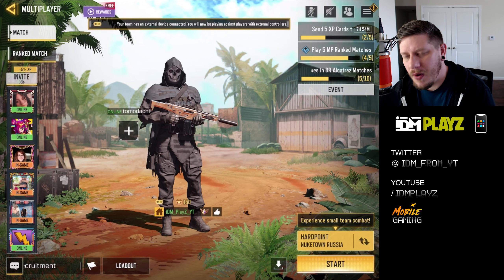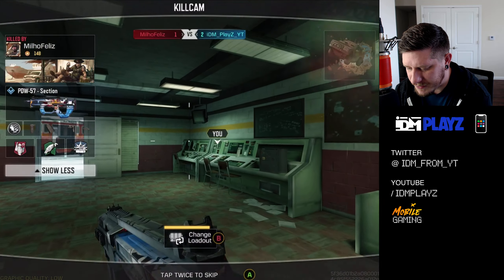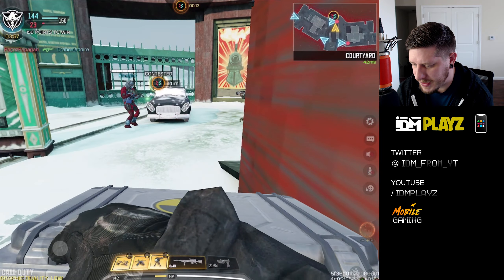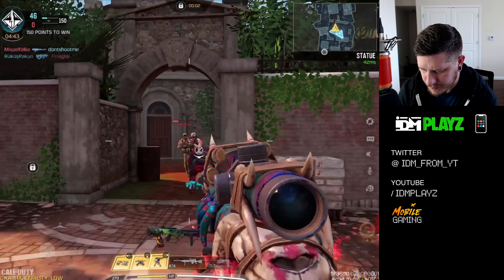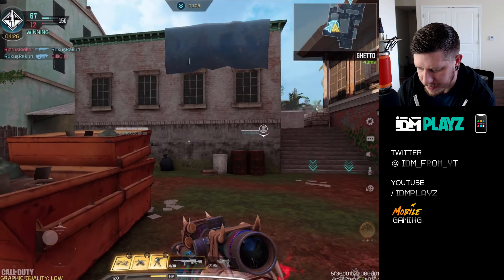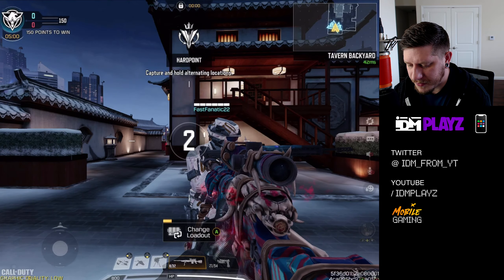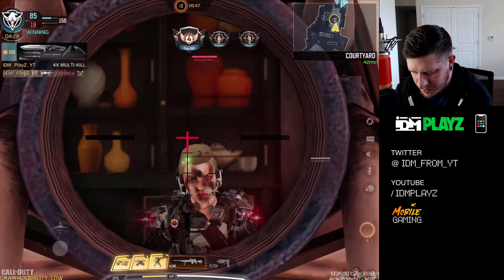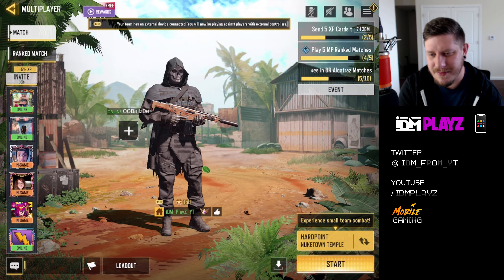Let's Play COD Mobile: Episode 16 - Sniping 3.0 - DL Q33 Zealot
iDM PlayZ - iPhone - iPad - Mobile - Gaming